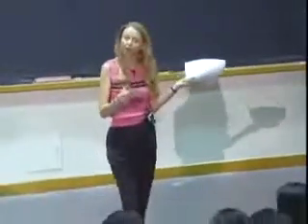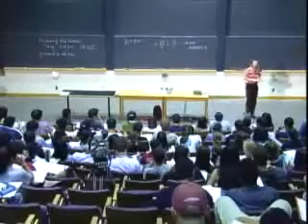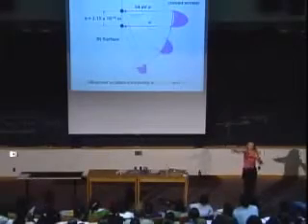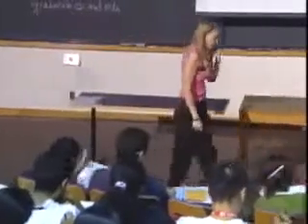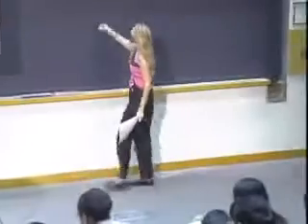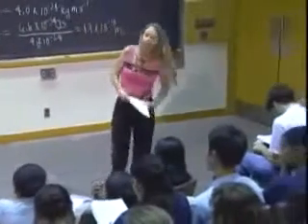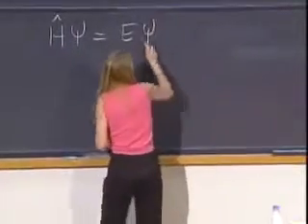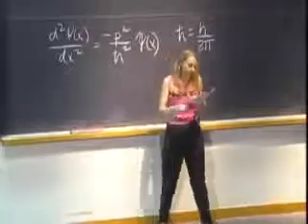Lec 5 Matter as a Wave